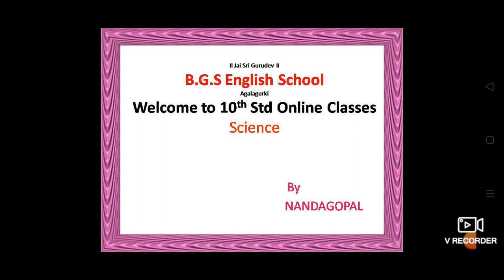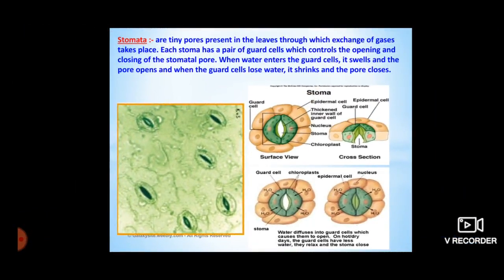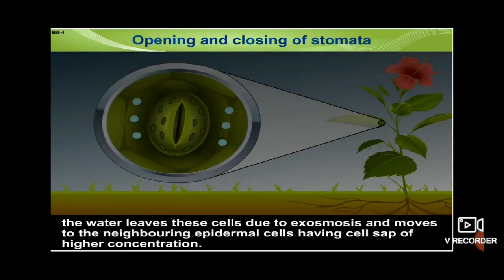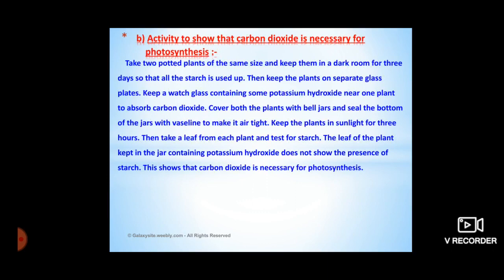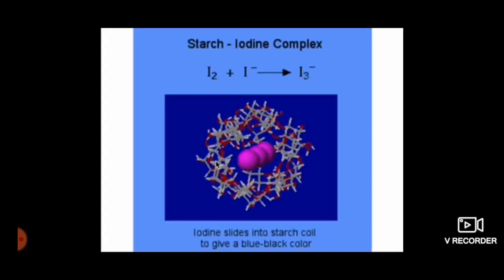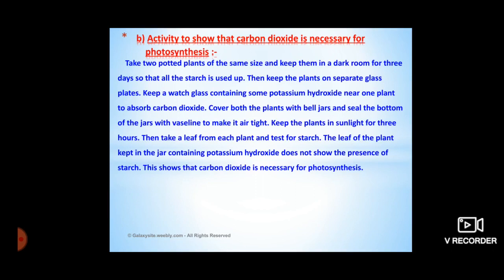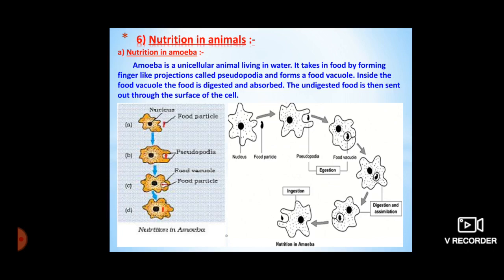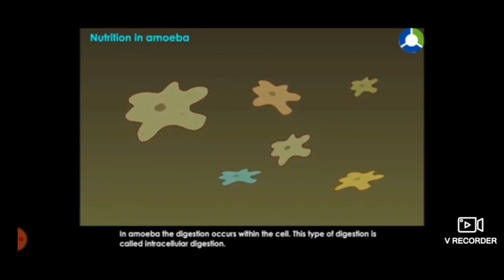3. Life processes Class-10th CBSE science biology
photosynthesis
stomatal function
amoeba nutrition